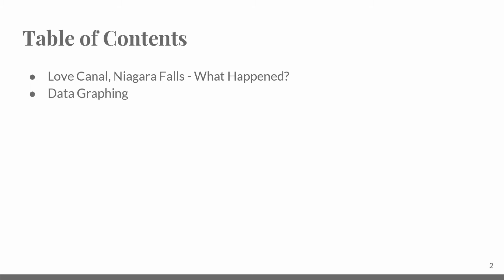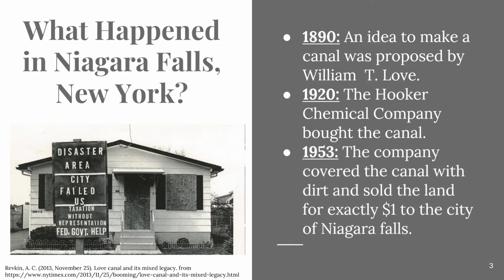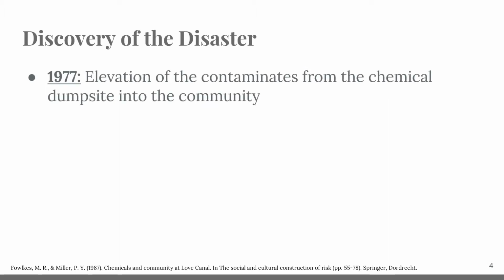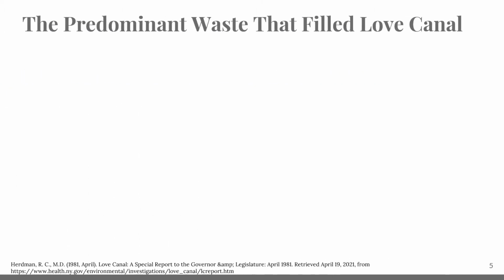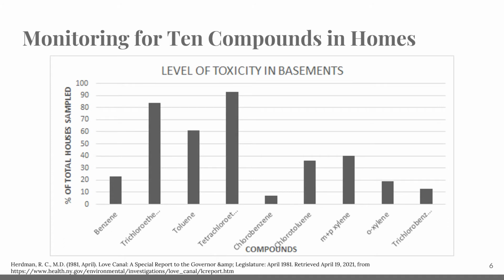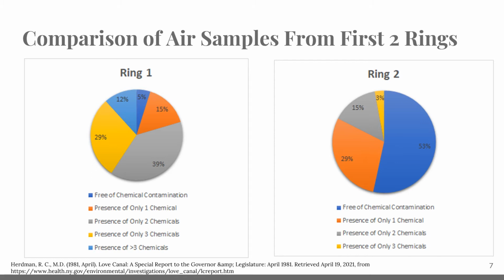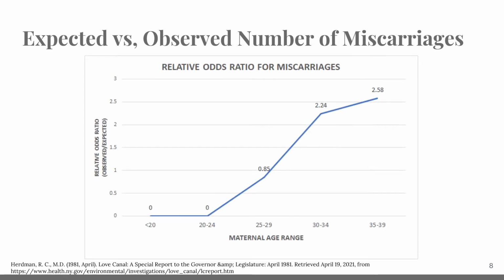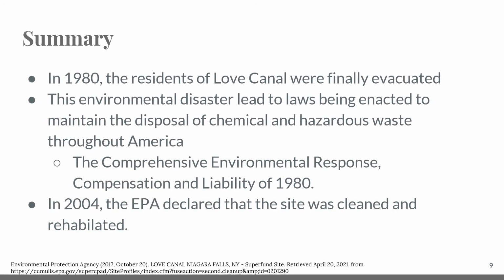Love Canal Niagara Falls, NY - Global Environmental Health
Farhin Mallik
Global Environmental Health